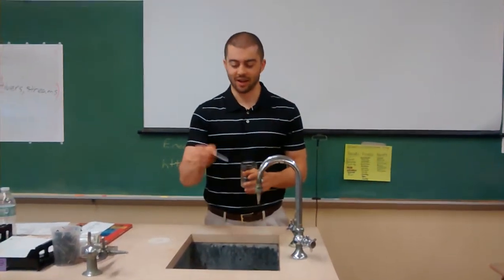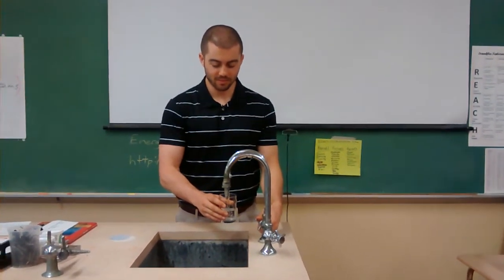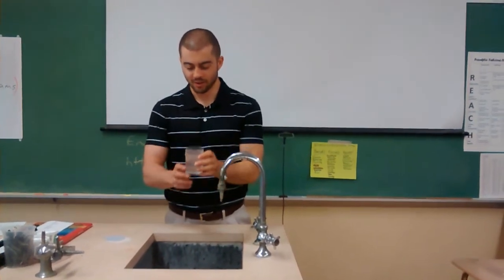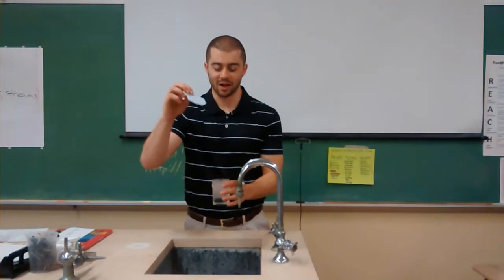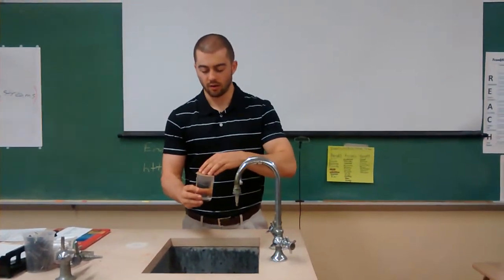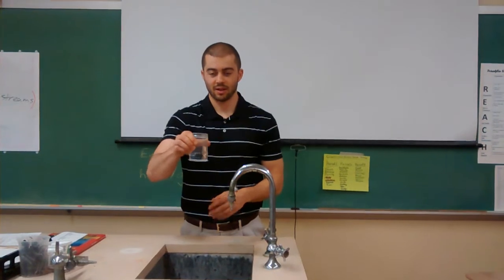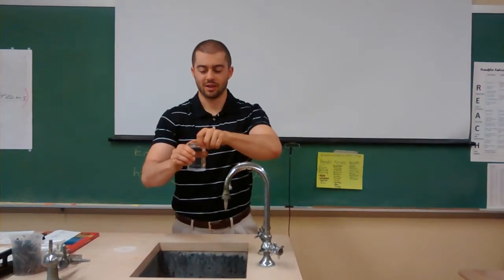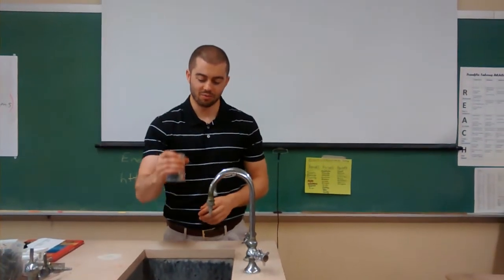Inverted Cup and Cardboard Demo